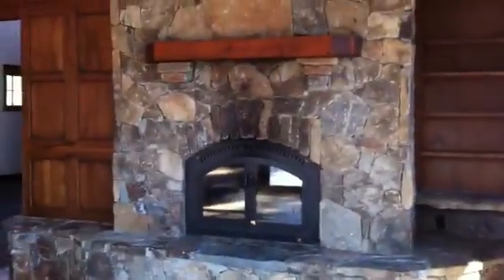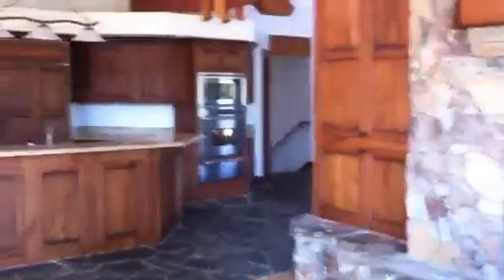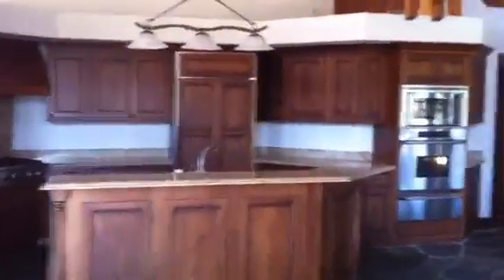Marksberry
House for sale in breckenridge